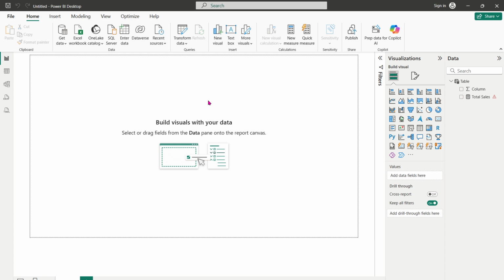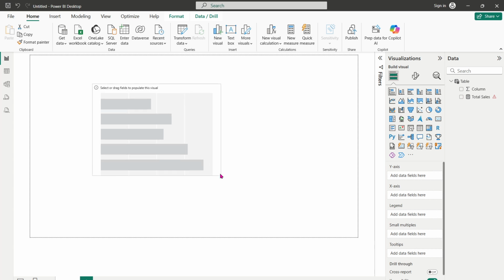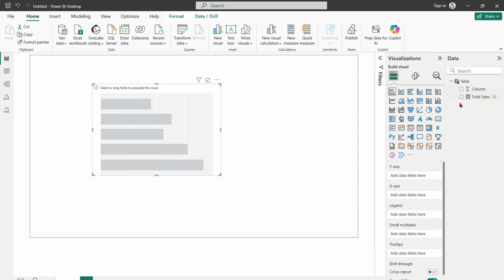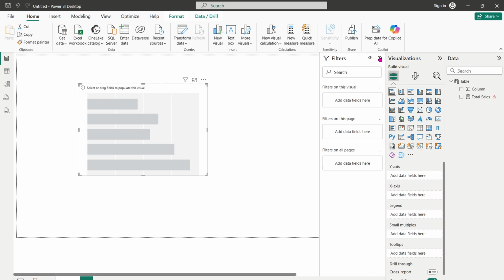Add Filters on Cards in Power BI Step by Step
Learn how to add filters on cards in Power BI with this simple, step-by-step tutorial 🎯
In this guide, you’ll discover how to:
✅ Apply visual-level filters to individual card visuals
✅ Use page-level and report-level filters for better control
✅ Filter cards dynamically using slicers or DAX
✅ Fix issues where card filters don’t update or apply correctly

Perfect for Power BI users who want to create interactive and accurate dashboard metrics using card visuals.